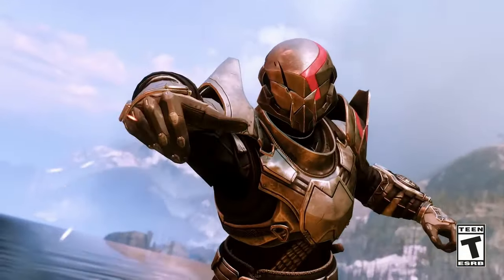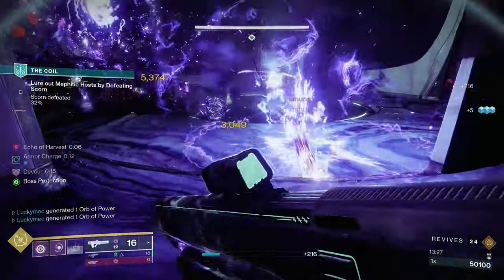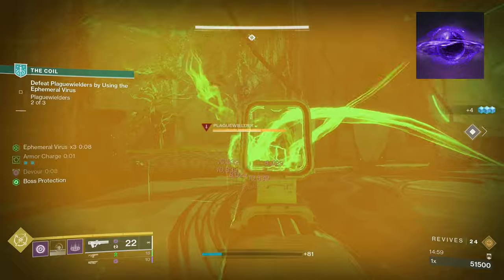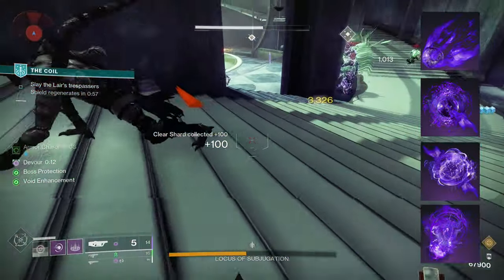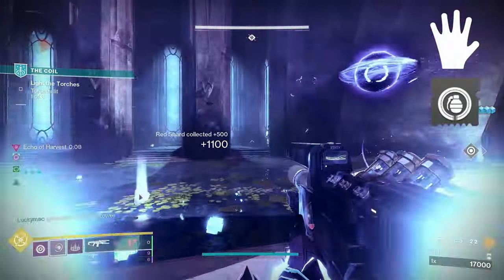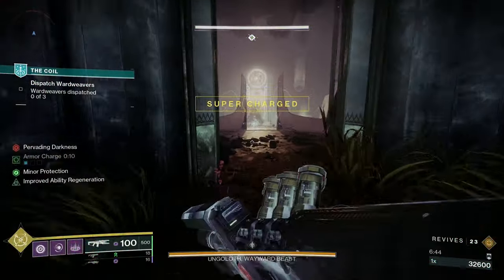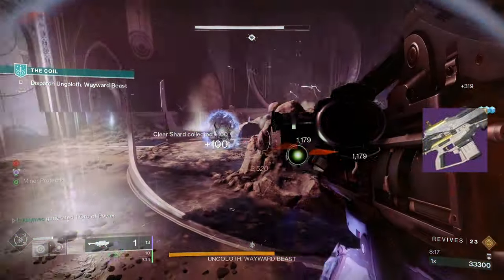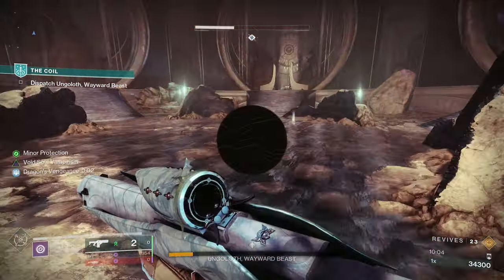The BEST Void Warlock Build Season 23 | Destiny 2 Soul Bound Build PVE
In this video we show off one of the strongest void warlock builds Destiny 2 has to offer with the Briarbinds build. You can create infinite void souls that will weaken every target in sight. The Soul Bound build really is the best Void Warlock build for Season 23, Season of the Wish.

What would you change and what would you keep?

-- ARTISTS --
Thumbnail Artist

-- CHAPTERS --

00:00 - Intro
01:26 - Build Graphic
01:56 - Abilities
02:44 - Aspects
03:51 - Fragments
04:44 - Stats
05:20 - Helmet Mods
05:55 - Arm Mods
06:21 - Chest Mods
06:37 - Leg Mods
06:52 - Mark Mods
07:33 - Artifact Mods
07:50 - Weapons
10:04 - Outro